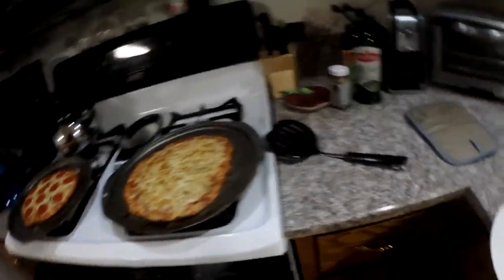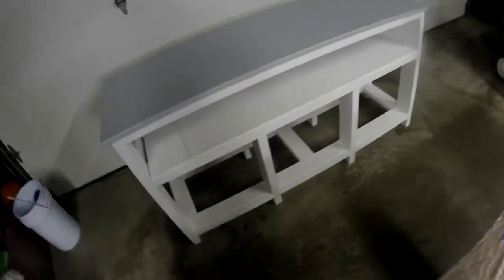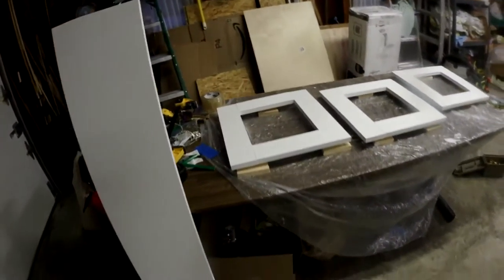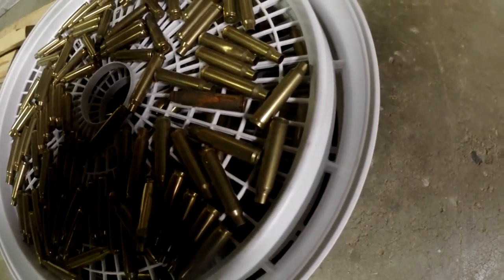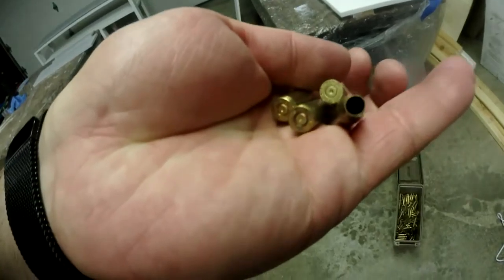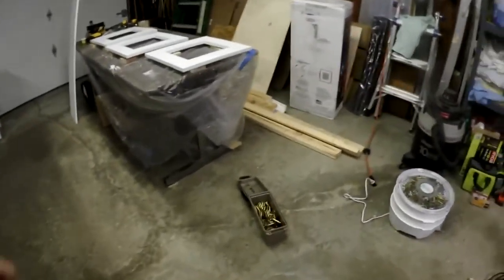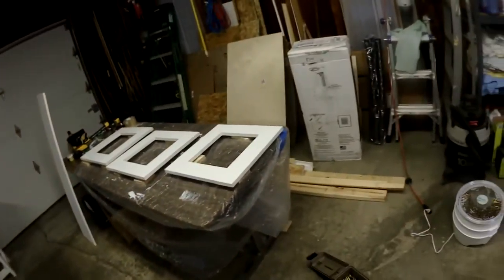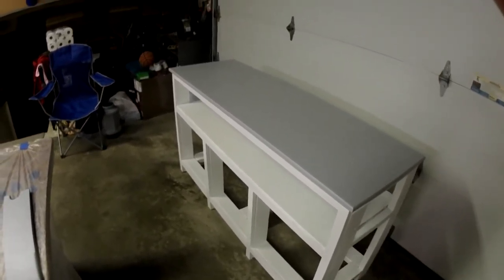Time Capsule: 2020-08-08 Keto Pizza and Custom Cabinet